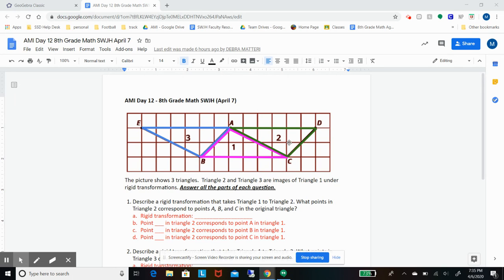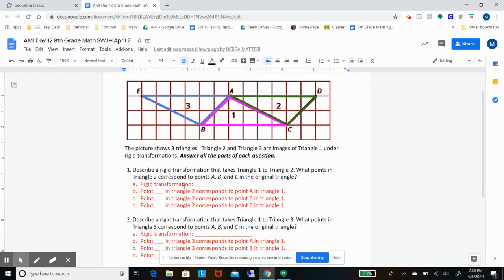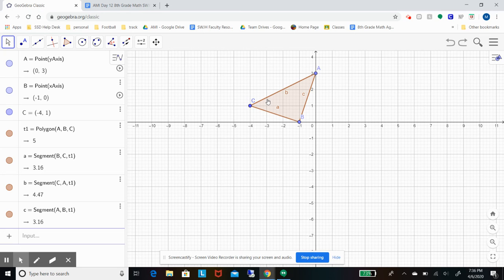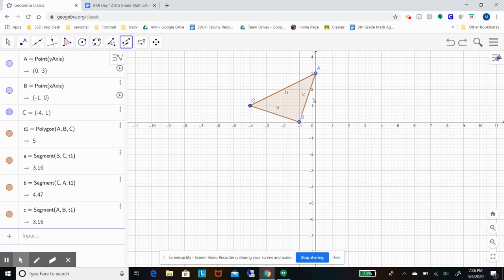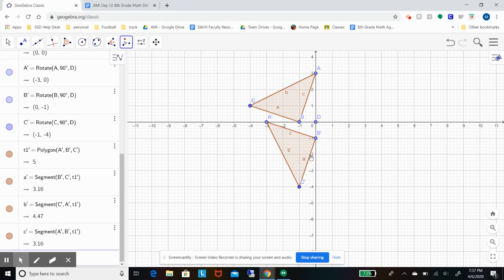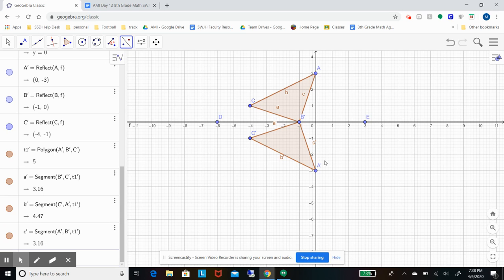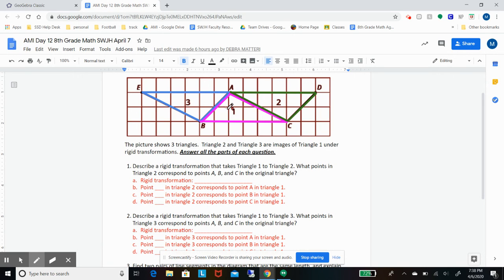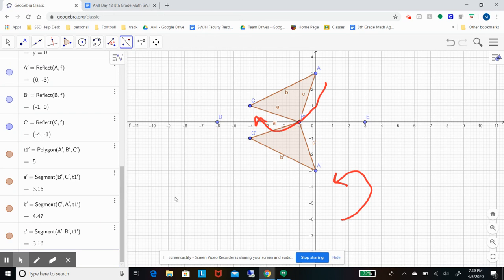8th Grade Math AMI Day 12